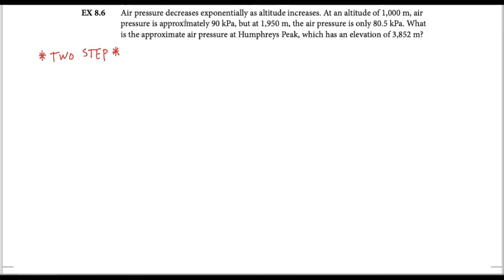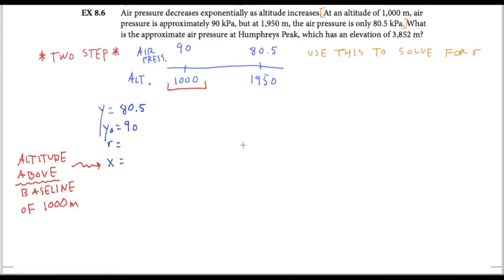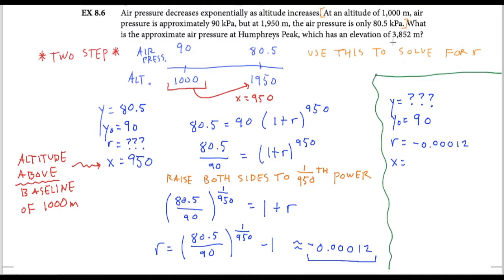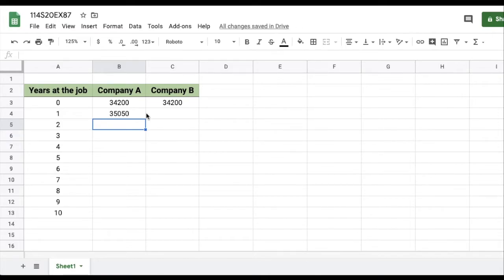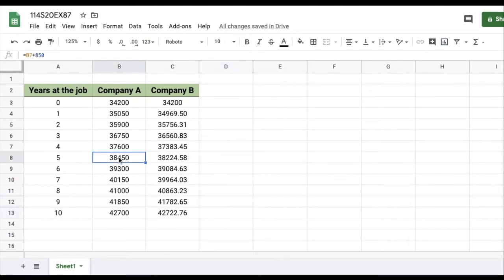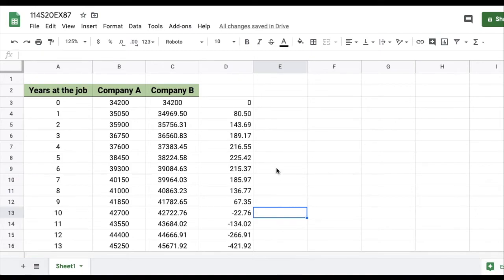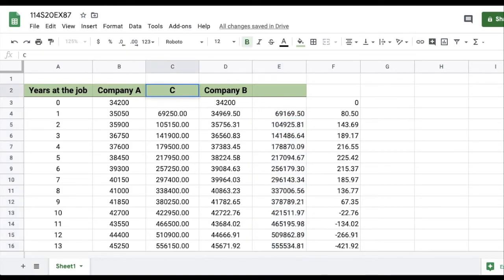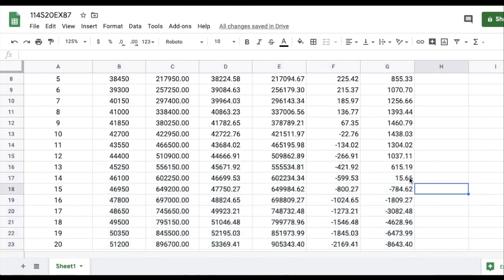MAT 114 :: Module 8 Part 2